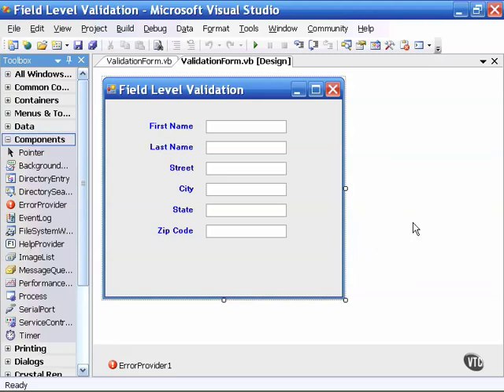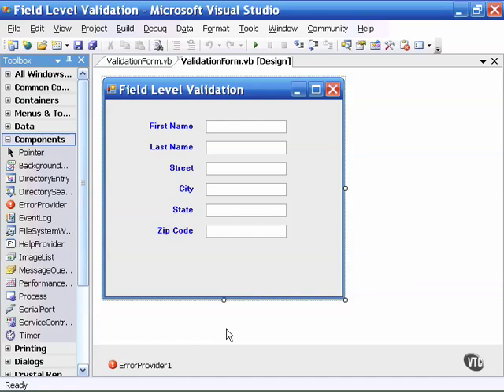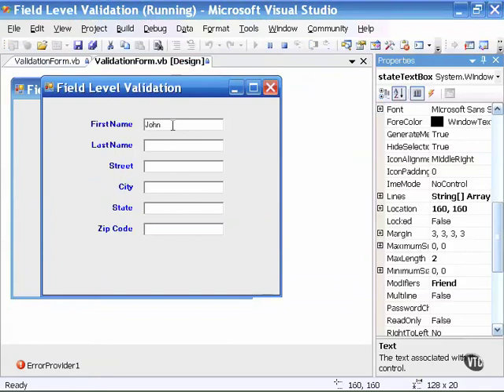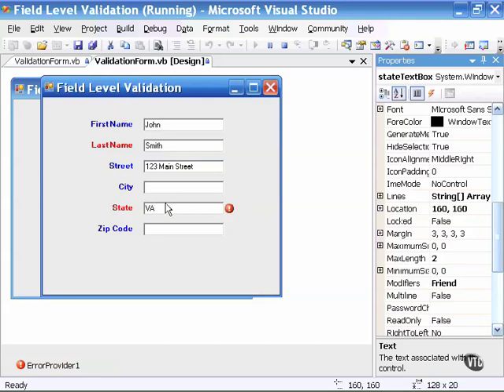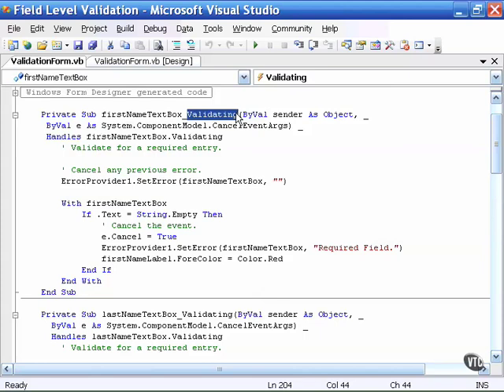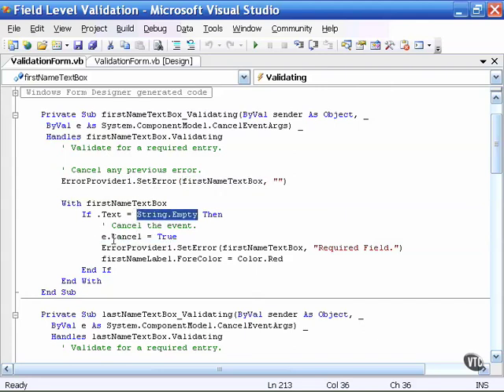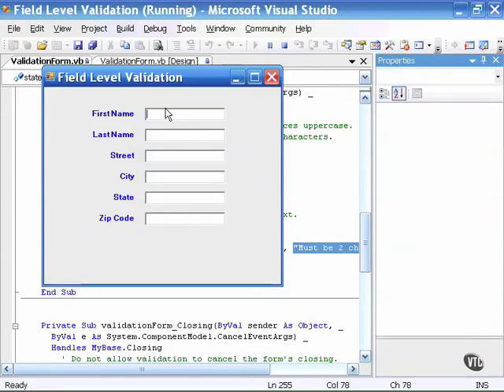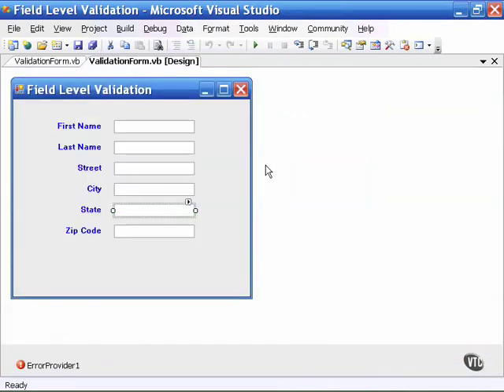11 05 Error Provider Component Validating Event